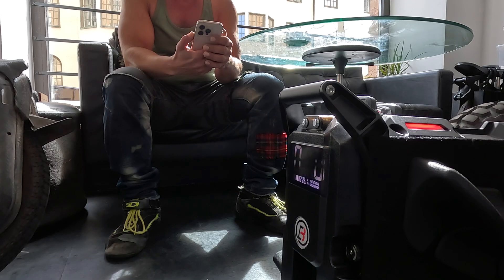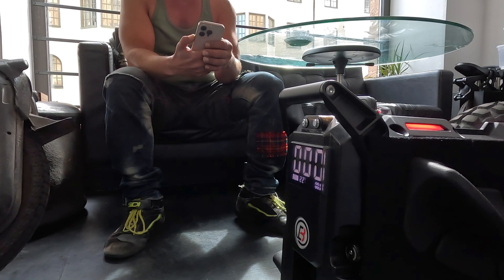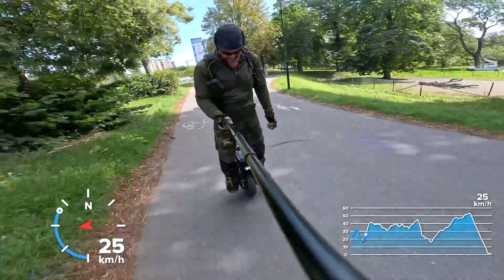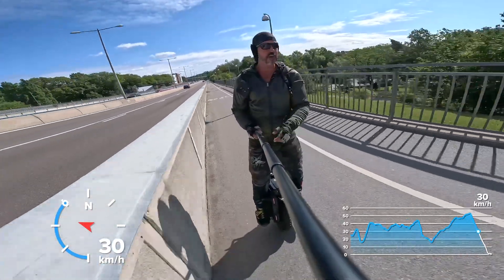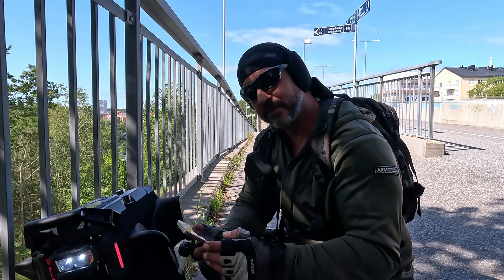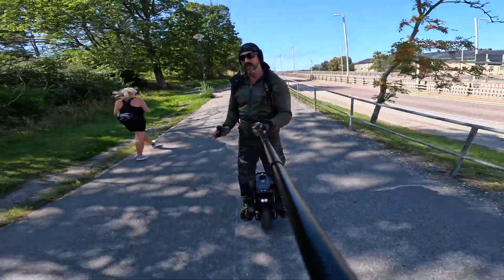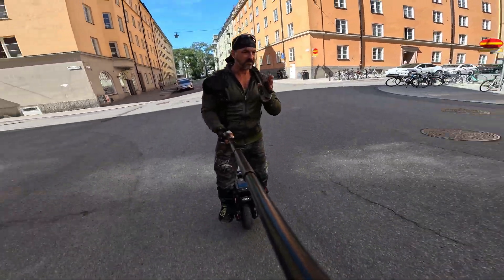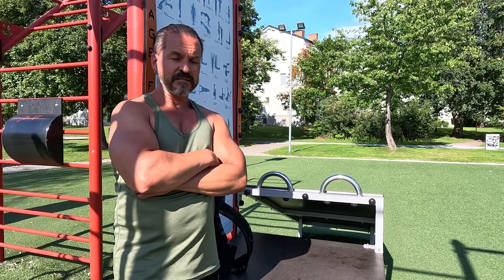Extreme Bull Rocket Speed Test at 60% PWM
Courtesy of iCafe